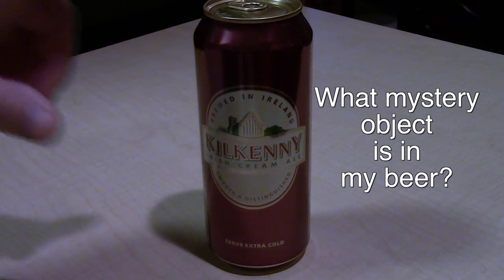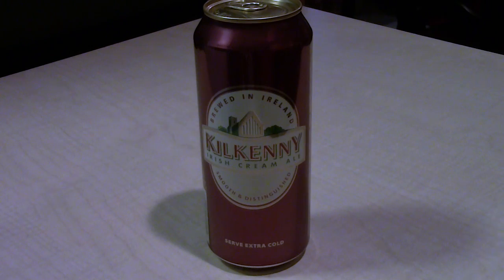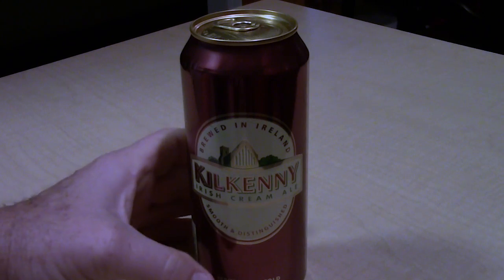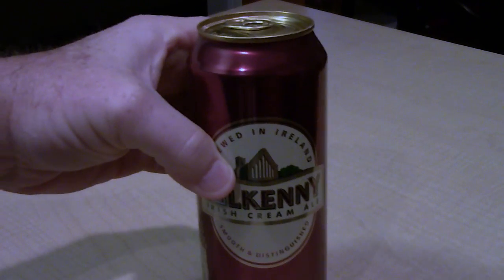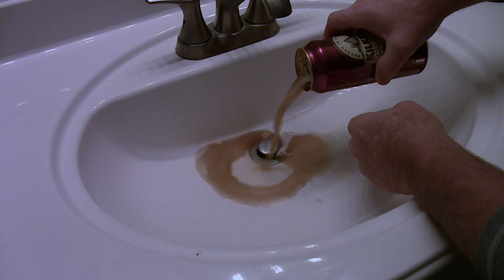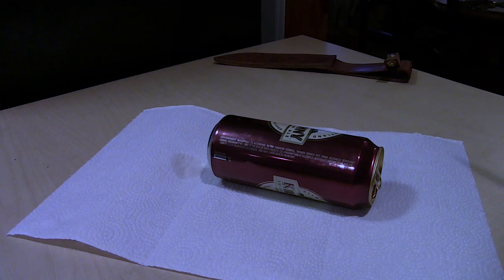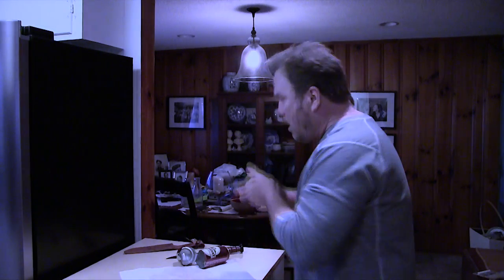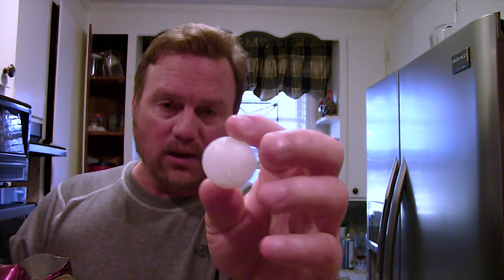Mystery Object Inside Kilkenny Irish Cream Ale Beer Can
I bought a 6 pack of winter sampler beer last week and one of the featured beers was the Kilkenny Irish Cream Ale. I had 2 cans. I tried it and didn't like it at all. I decided to thrown the second can of Kilkenny Ale in the trash and when I did, I heard an object inside the beer can. What the heck is inside this beer can I wondered?

In this video I find out what the mystery object is inside this can of Guinness beer by cutting it open. You will be surprised.

I'm not a consumer of Guinness beer so this came as a surprise to me. You folks who already drink Guinness this will not be a surprise to you.

Here is the link where I found out what was inside the can and an explanation why they place it inside.
A beer widget.